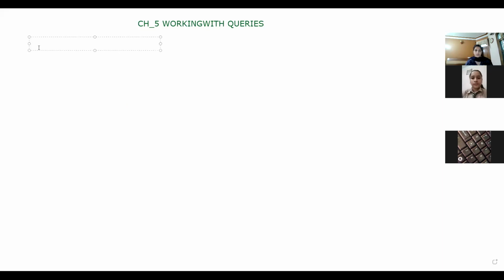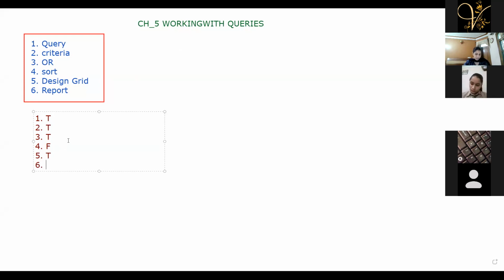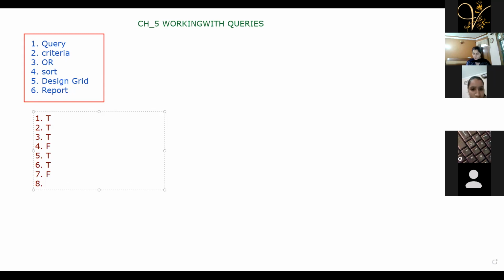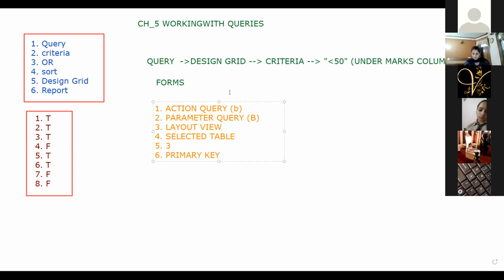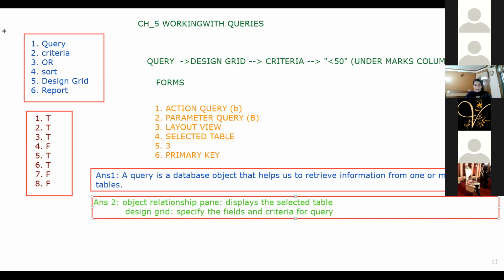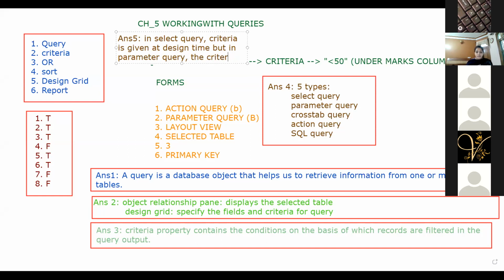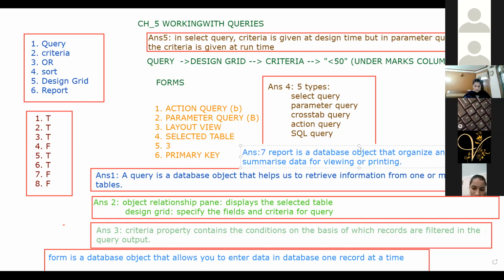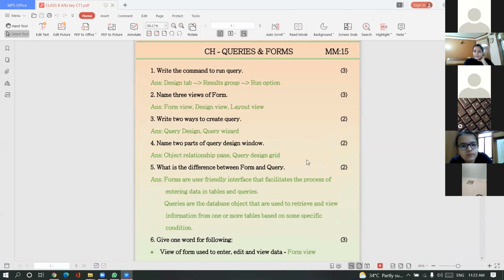24-7-21_CLASS 8C_Computer